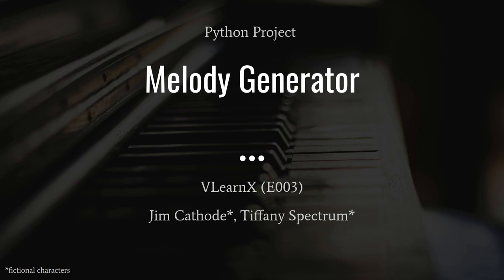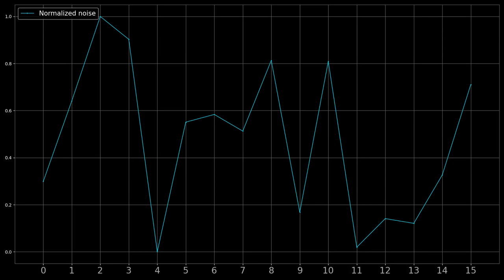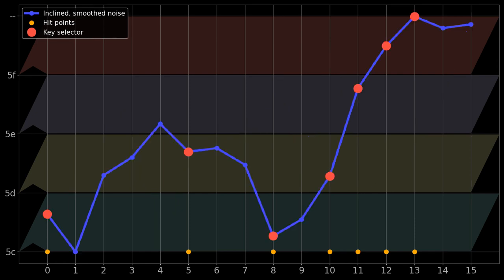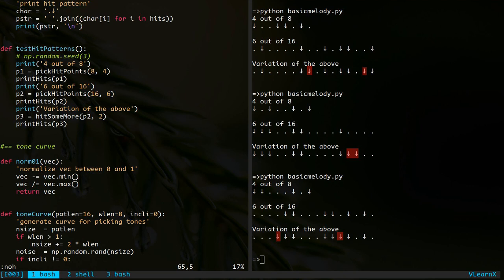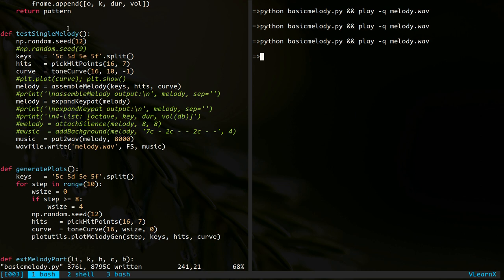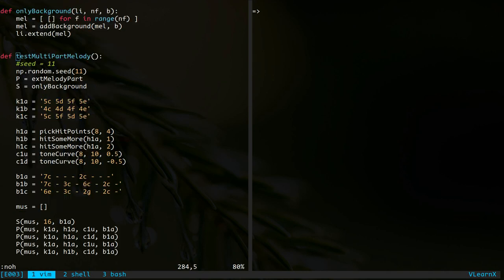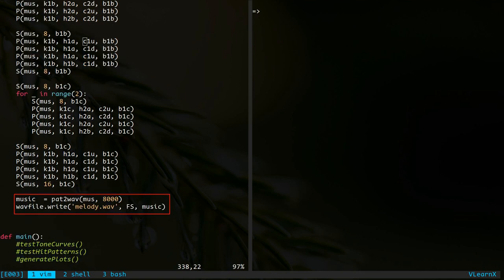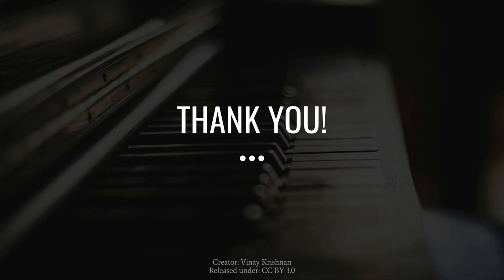Melody Generator (Python)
This video is about a simple algorithmic melody generator written in Python. The idea is to start with a noise waveform and transform it into piano key presses. As of now it produces music similar to a nursery rhyme.

Thanks to Moritz Wechtler - for discussions and insights on music theory, python and signal processing.

Jim Cathode, Tiffany Spectrum - both are fictional characters. Azure TTS is used for their voices.

Feel free to try this at home!
(Expect a lot of code changes and cleanups. So to get the exact version as in this video, look for commit 1a694a8d50a8c64df23f765a0a8ad30b29b56d37)

00:00 - Introduction
00:32 - Example melody (demo)
02:23 - Algorithm for melody generation
04:57 - Tone curve
06:21 - Hit pattern
07:25 - Single melody
11:50 - Multi-part melody
16:06 - Credits and thanks

NOTE:

We are not experts in music. If you find a mistake, kindly let us know.

Credits
Thumbnail: Photo by EKATERINA  BOLOVTSOVA from Pexels
(They are not associated with the project)